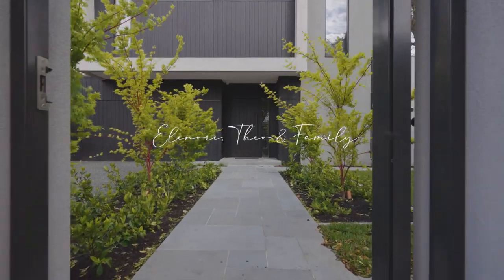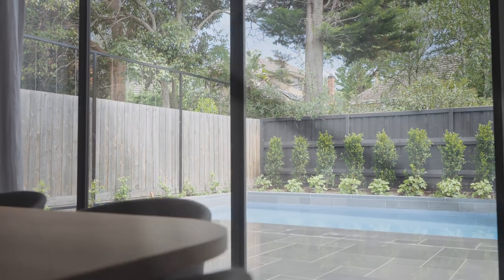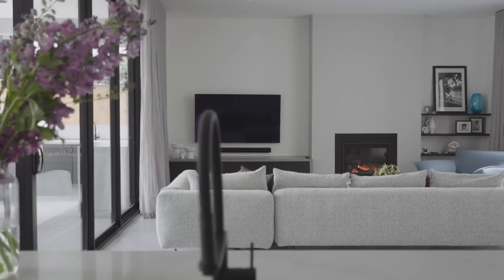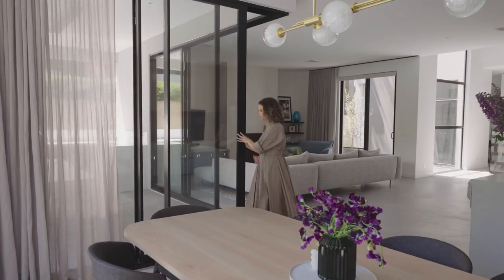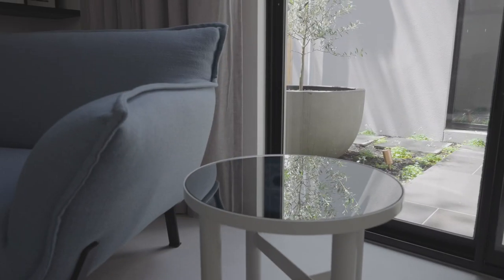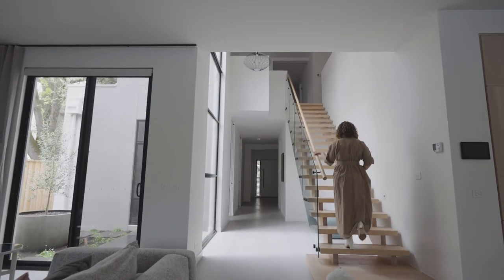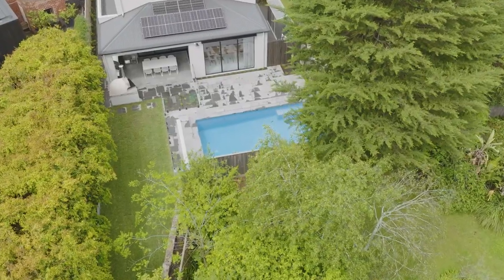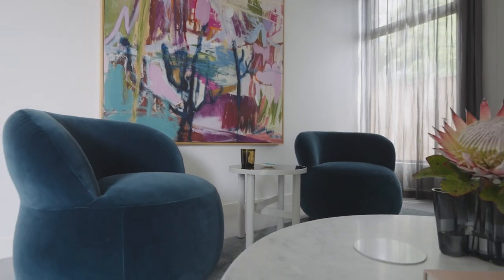Thomas Archer Client Testimonial - Camberwell, Melbourne (2:21)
Find out more.

Our elegant and serene Camberwell residence is a perfect example of a home that is distinctly yours, in every sense. Our clients were looking to design a family home that maximised their north-facing aspect to introduce open, illuminated spaces and radiated a sense of welcome as soon as you stepped through the doors.

A wall of gallery windows enhanced this effect, guiding you through the home to a sunlit-bathed living and dining area that opens out to the outdoors to extend the entertaining space. The kitchen is deceptively simple in its design. Subtle details such as an abundance of hidden storage, reflective surfaces that illuminate the space with light from the oversized windows and minimalistic finishes to compliment the polished cement flooring, effortlessly combine to create an elegant kitchen space that exudes style.

This seamless connectivity is evident throughout the architectural planning of this build, from the cleverly appointed mudroom to the butler’s pantry, the effortless flow between spaces personalises the home to suit our client’s everyday needs. This level of personalisation extended to a bespoke library with wall-to-wall joinery in the children’s area upstairs to accommodate their love of books, through to a custom beauty nook with hidden storage in the upper mezzanine and a rustic pizza oven outside for the family to share their favourite woodfired pizzas together. A generous study was also added to a central point in the home for our clients to work comfortably from home.

The calm beauty of this home reflects the harmony the tailored spaces have created for our clients in this stunning home, one that they truly enjoy living in.